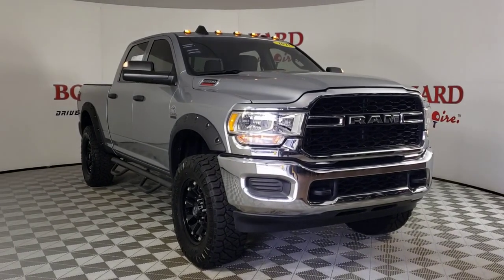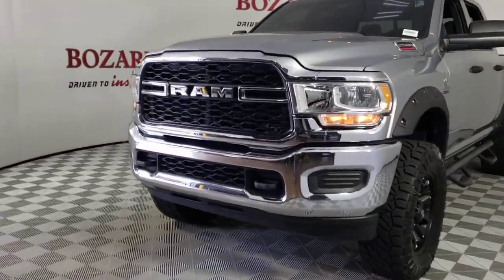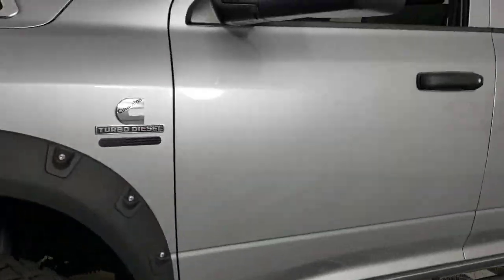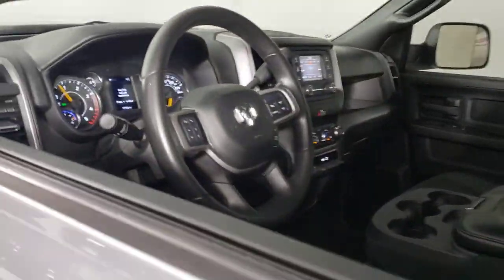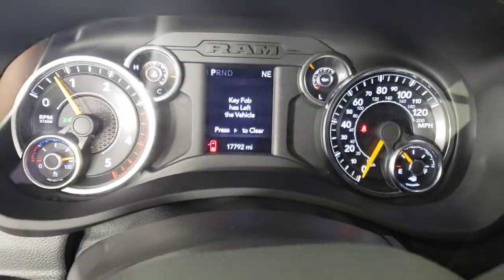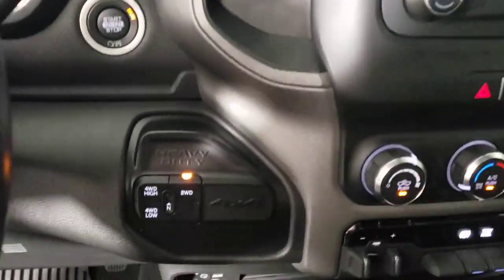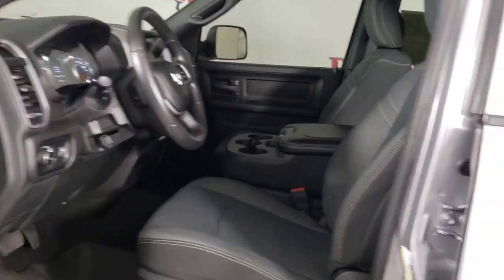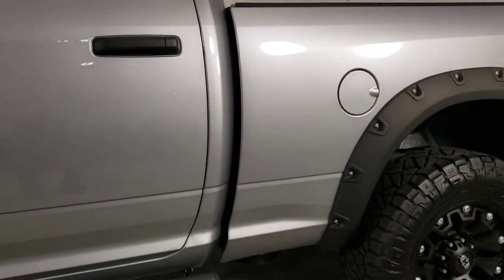2021 Ram 2500 Jacksonville, Daytona Beach, Orlando, St. Augustine, Near Me FL P8867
Billet Silver Metallic Clearcoat Used 2021 Ram 2500 Tradesman available in Jacksonville, Florida at Bozard Ford Lincoln. Servicing the Daytona Beach, Orlando, St. Augustine, Near Me, FL area.